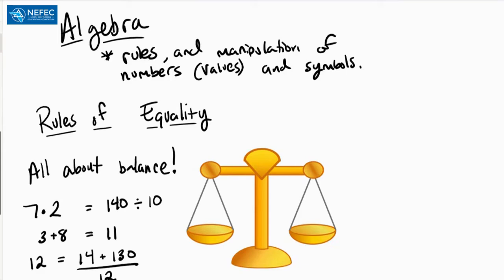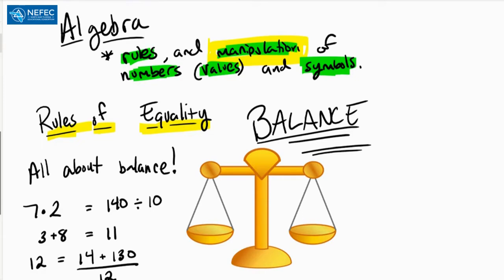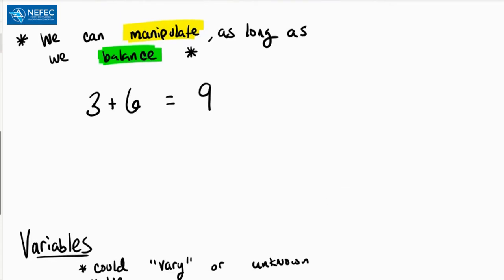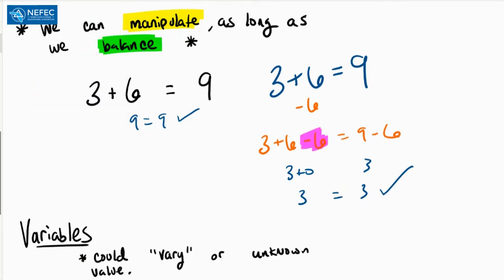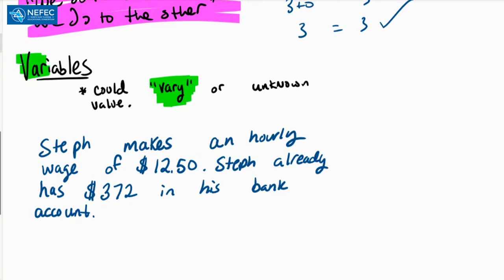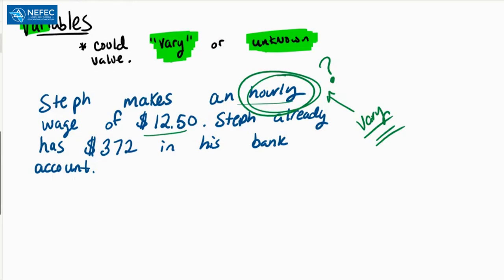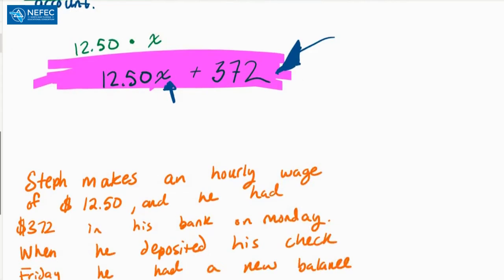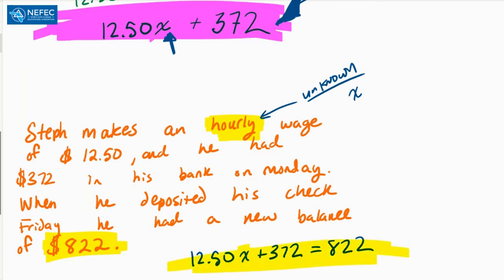Algebra Part 1a Basics